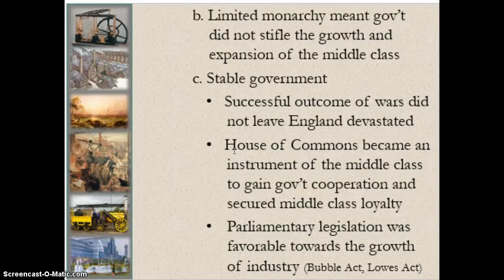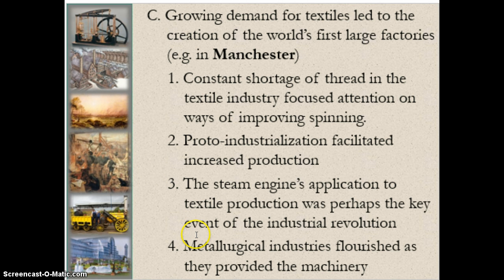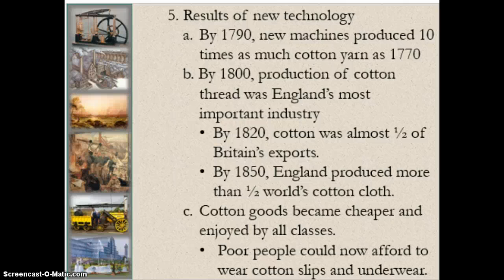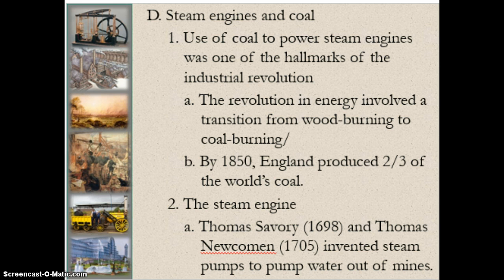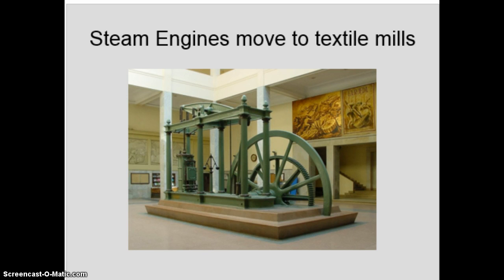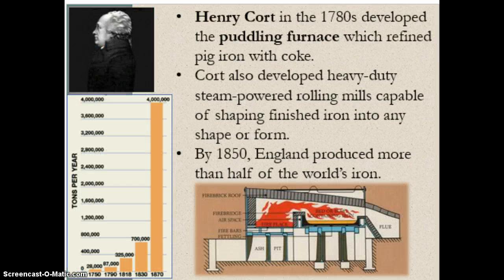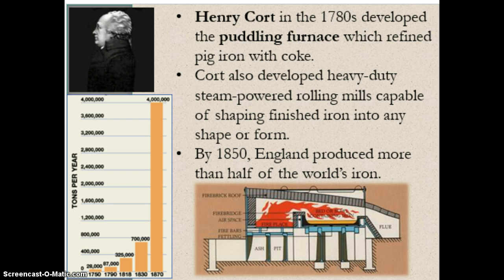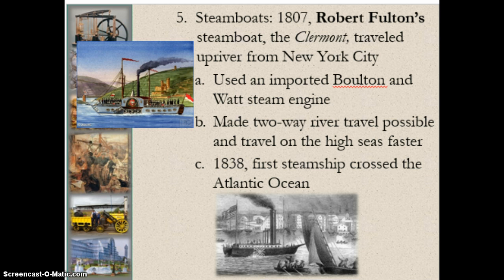Industrial Revolution in England